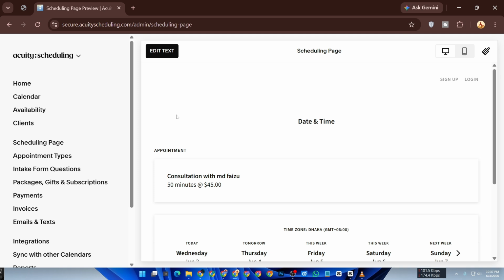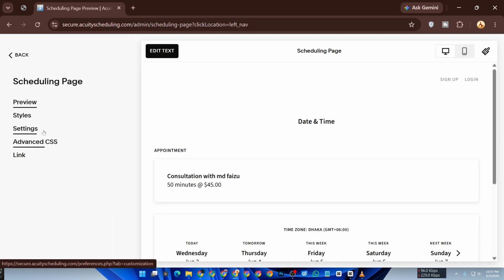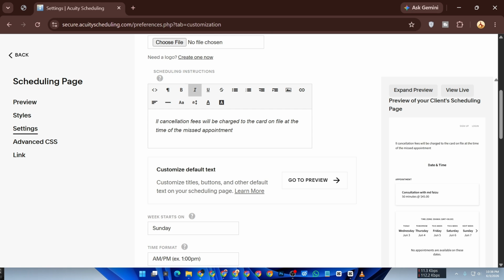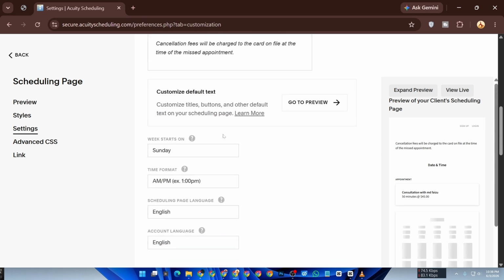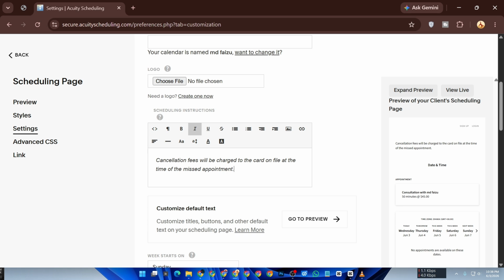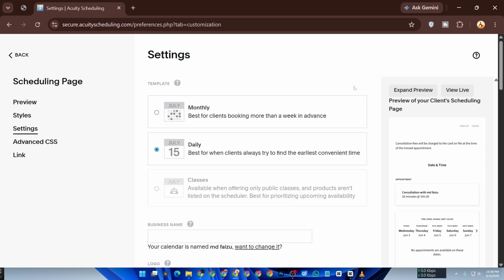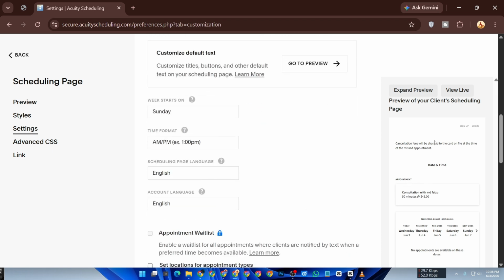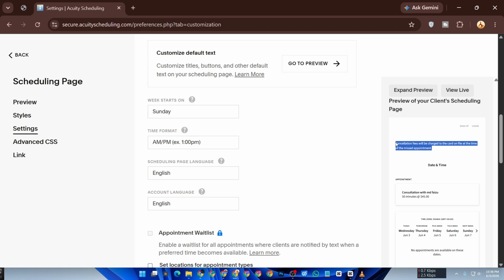How to Set Cancellation Policies in Acuity Scheduling (2026) Step-by-Step Full Guide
Learn how to set cancellation policies in Acuity Scheduling with this complete step-by-step guide. In this tutorial, you'll discover how to create and customize cancellation rules, set cancellation windows, manage rescheduling policies, reduce no-shows, communicate policies to clients, and protect your business from last-minute cancellations. Whether you're a consultant, coach, salon owner, healthcare provider, fitness trainer, or service-based business owner, this guide will help you effectively configure cancellation policies in Acuity Scheduling.